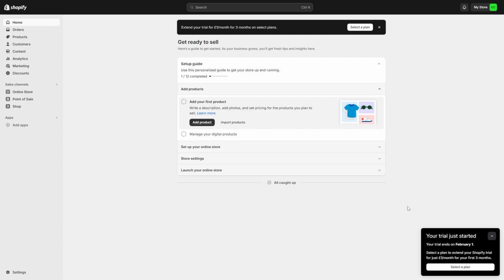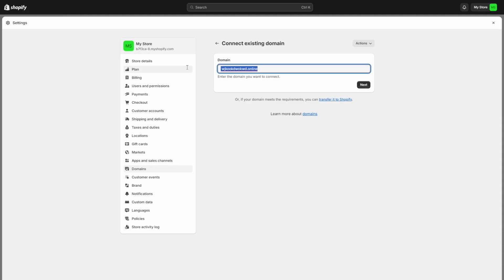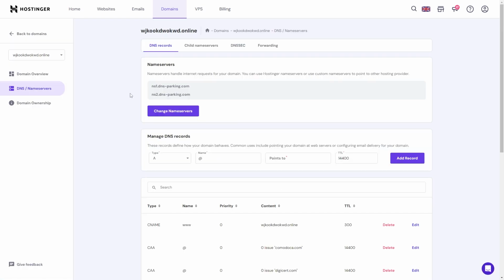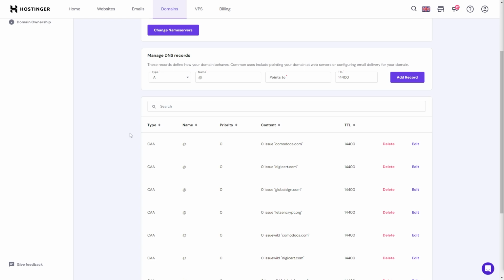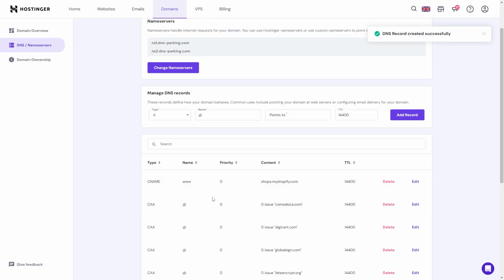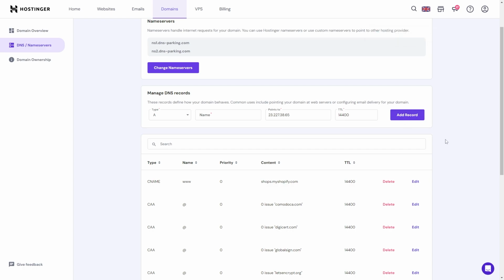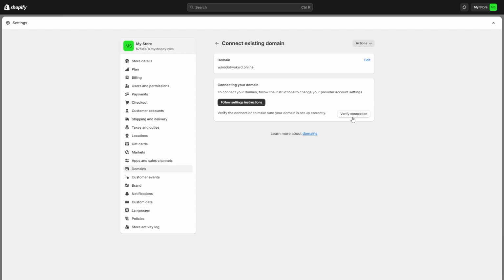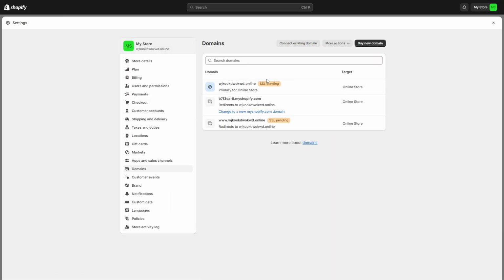How To Connect Hostinger Domain To Shopify (2025 UPDATE!)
In today's video i will cover how to connect hostinger domain to shopify. To connect your domain to shopify, watch this video to the end, ill how cover how you can connect domain to shopify via hostinger domains. The shopify domain setup process is pretty simple so by the end of this video you will of figured out how to connect hostinger domain to shopify!

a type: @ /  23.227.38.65